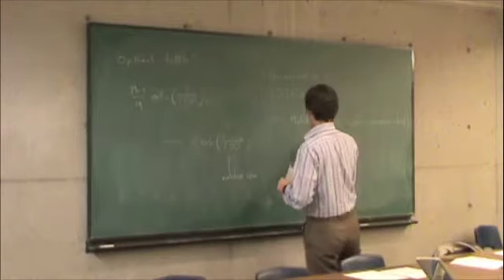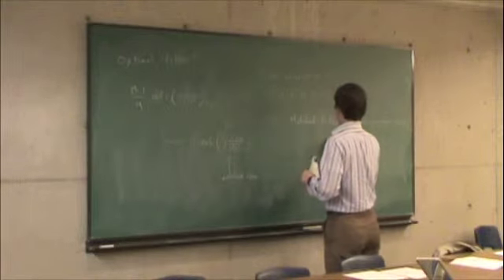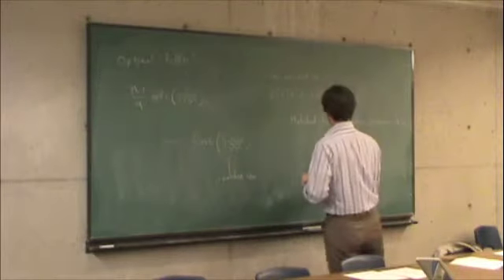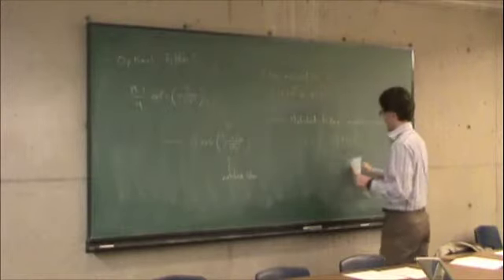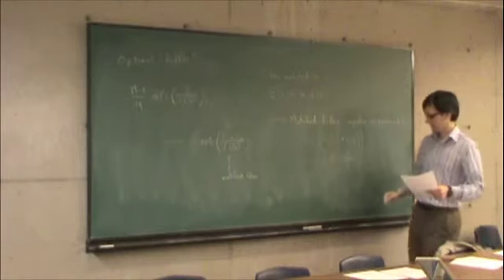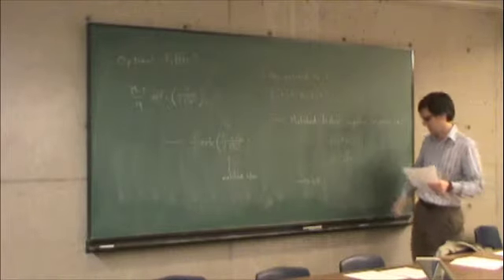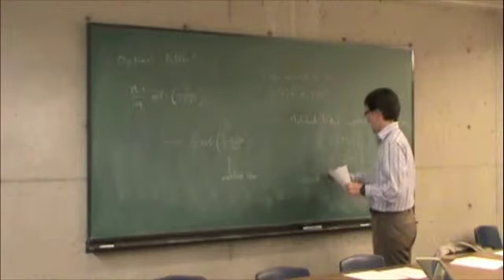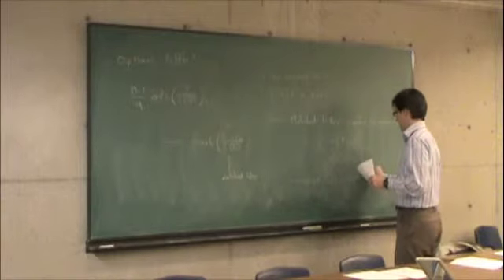Nov3-d-M-aryMatchedFilter1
Lecture on Nov. 3, 2009.  M-ary matched filter (part 1 of 5).